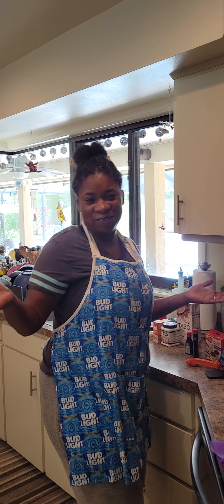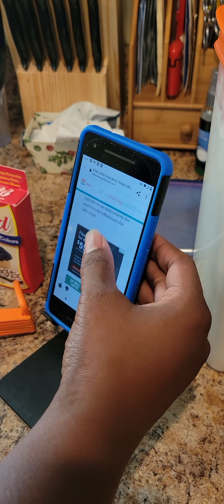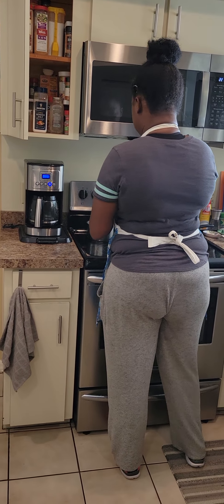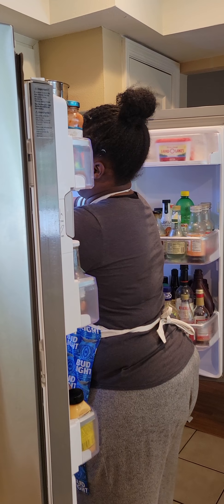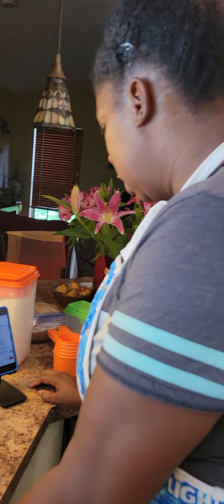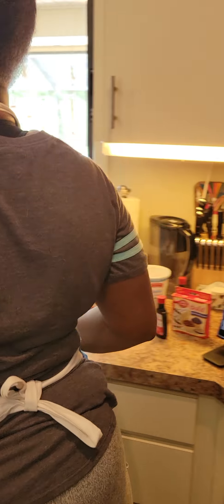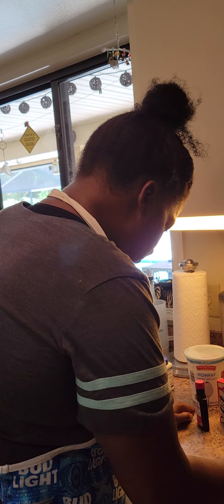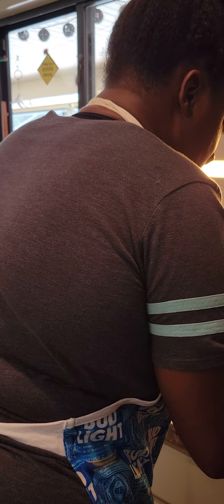Chai Tea Cakes starring Lashawnda Robinson-Carter part 1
Welcome back to Jeremy's Kitchen!  Today, we have a special guest in the kitchen.  My wife, Lashawnda Robinson-Carter, on her birthday, is making Chai Tea Cakes.  Enjoy!